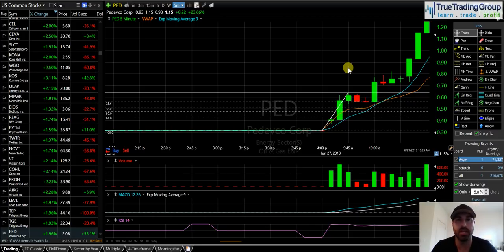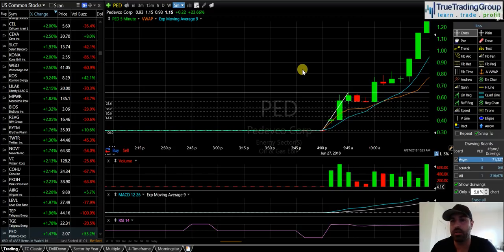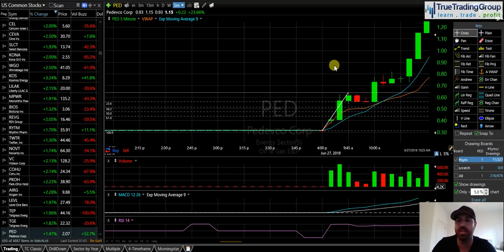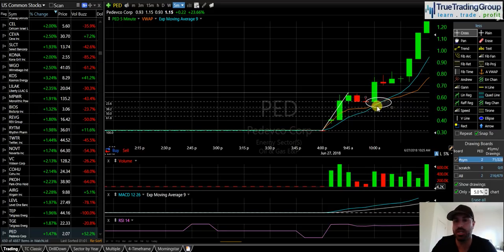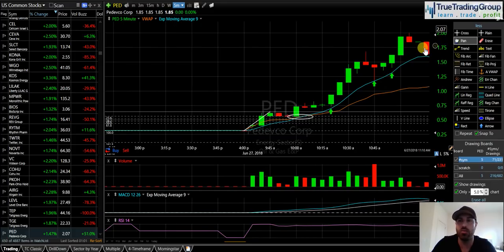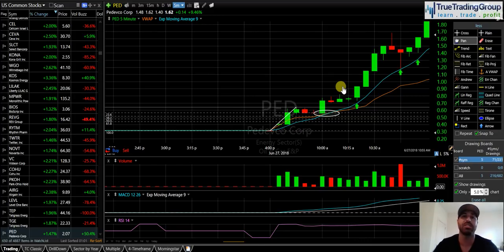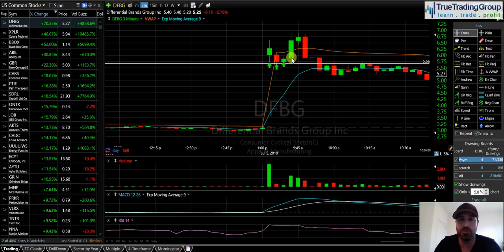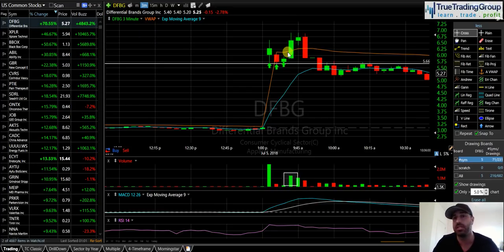The Trade Line + VWAP Crossover $PED $DFBG